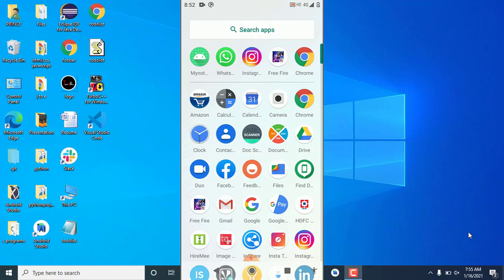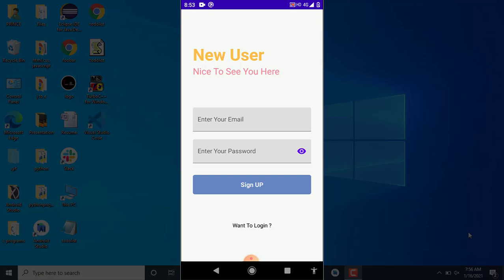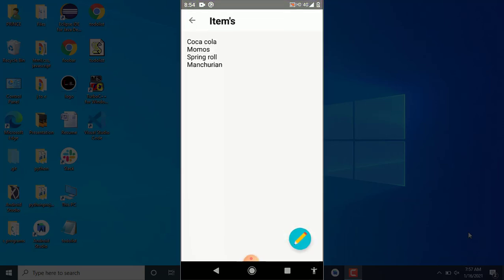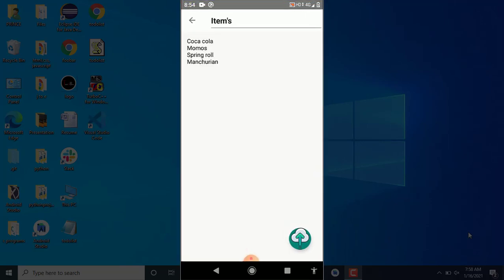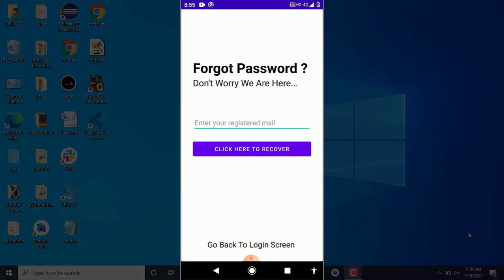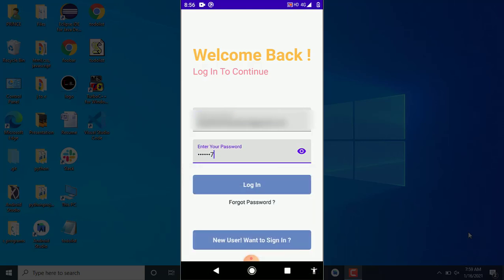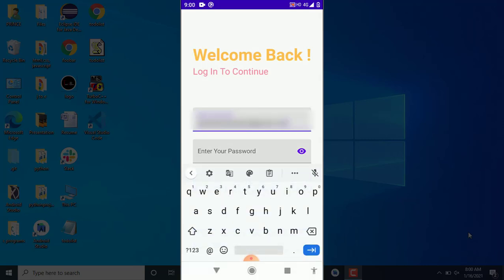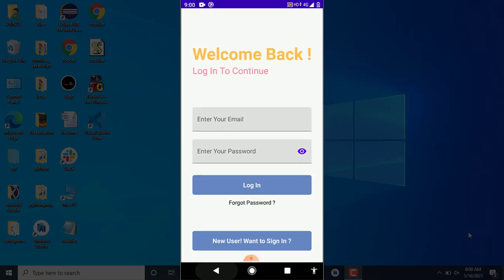Notes app in android studio | Part-1 | Demo video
This is the first part of  notes app which  I created in android studio using firebase
It is the Demo video to show you what we are going to do in the whole series

It contains email authentication with Realtime database

You can also publish this on play store

You will going to learn everything in upcoming Tutorials

Tech Projects